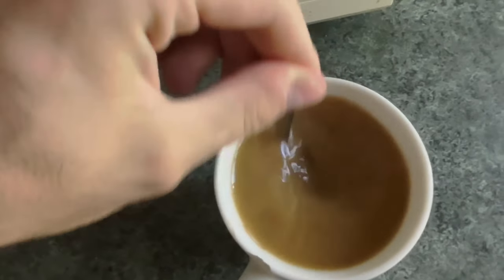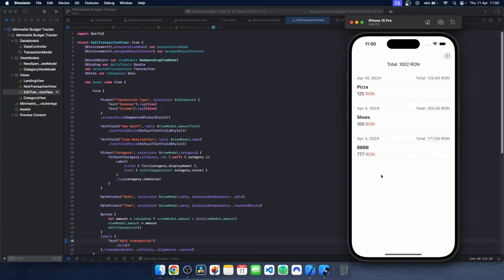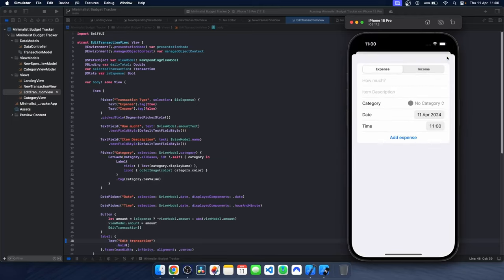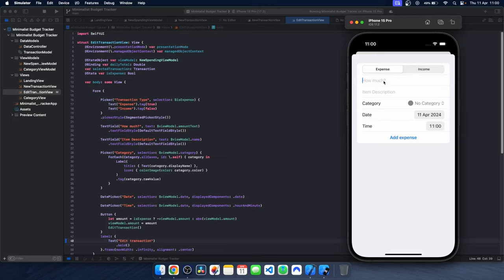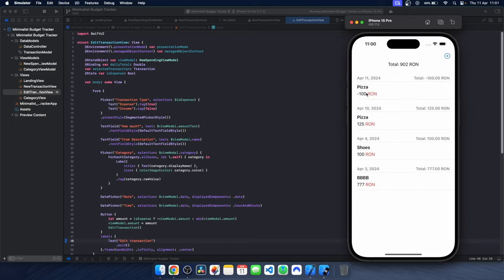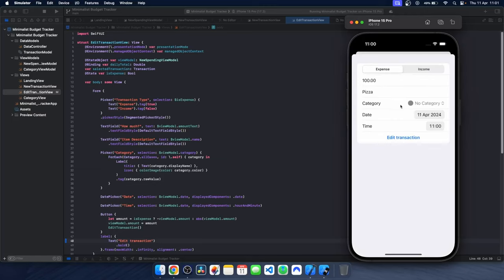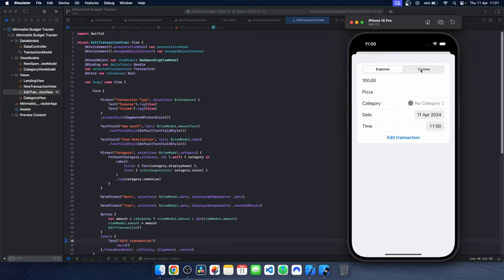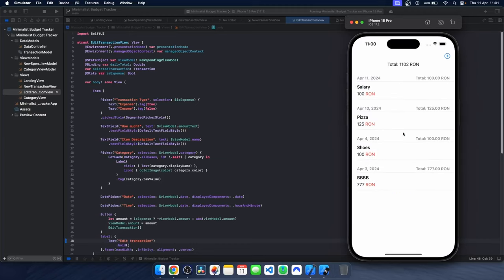Day In The Life Of A Software Engineer | Hario V60 Coffee, Coding, Caesar Salad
Hope you found this interesting, if you have any questions regarding software development as a career drop them below!